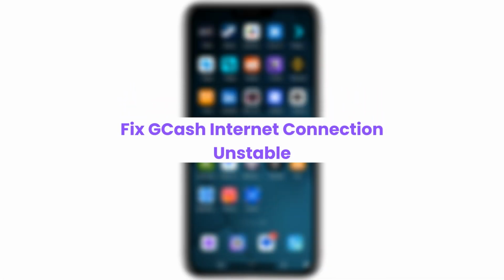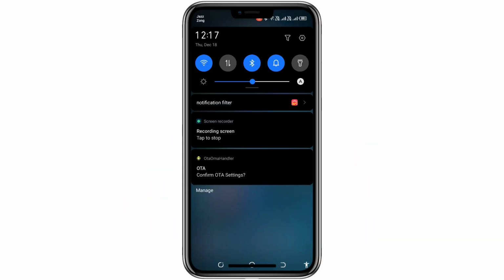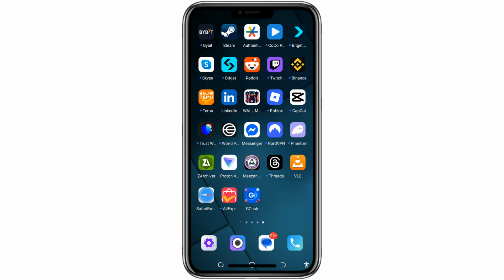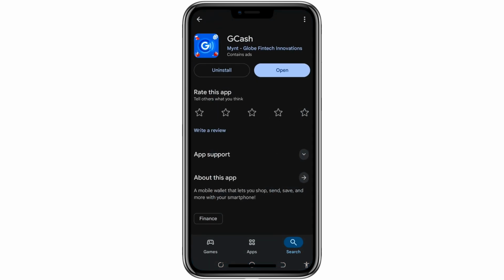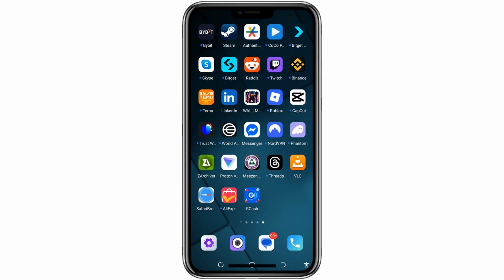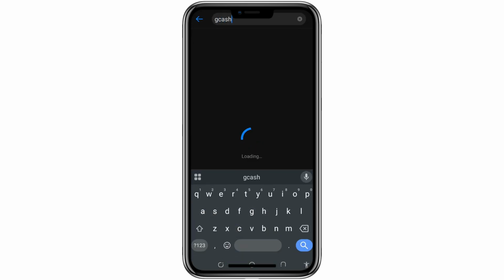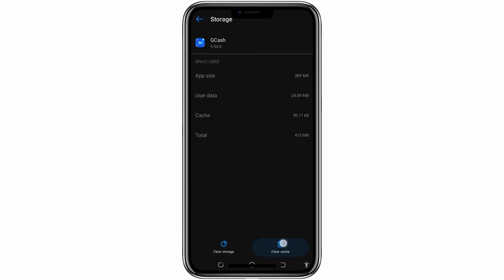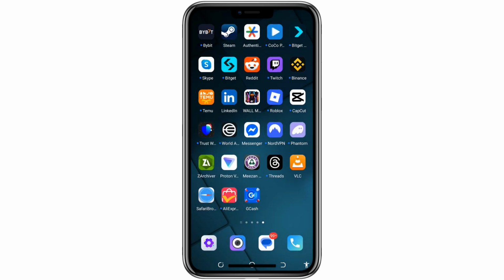How To Fix GCash Internet Connection Unstable | Quick Guide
In this quick guide, you will learn how to fix the GCash internet connection unstable problem step by step. If GCash is not loading, keeps showing connection errors, or fails during cash in, cash out, or payments, this tutorial will help you. We go through simple fixes like checking your internet, switching between WiFi and mobile data, clearing app cache, updating the app, and adjusting phone settings that may block GCash from connecting properly. Follow each step carefully to restore a stable connection and use GCash smoothly again without errors or interruptions.

Did this guide fix the GCash internet connection unstable issue on your phone?

🔐 Secure Your Online Activity with NordVPN:

30-day money-back guarantee
Starting at just €3.09/month (instead of €11.59)!